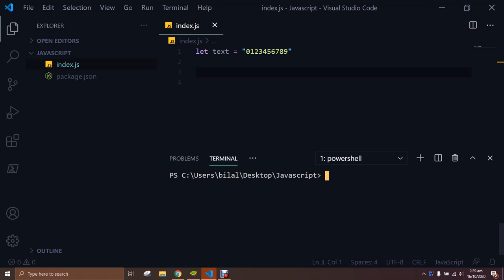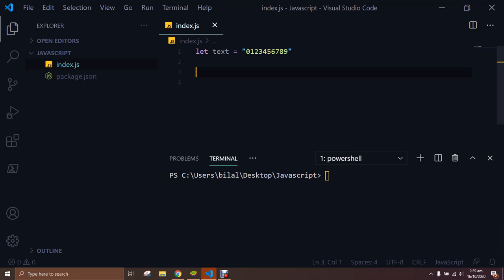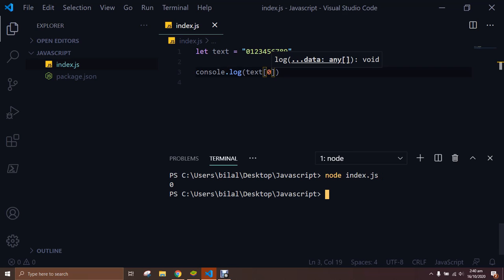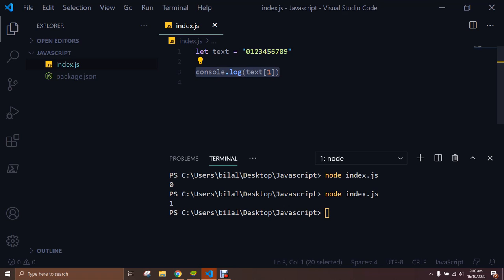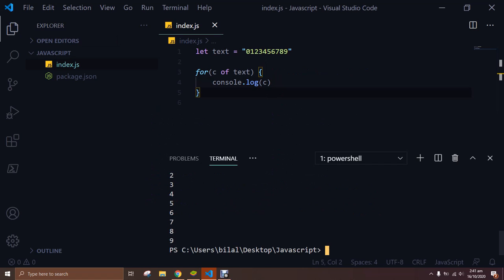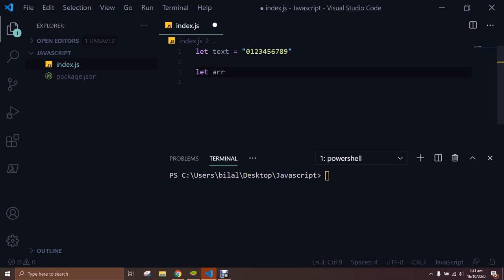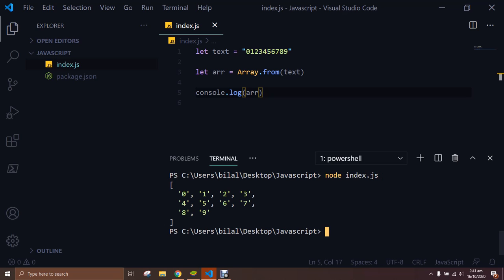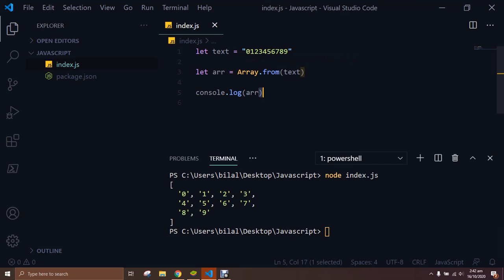Learning Javascript Programming | Part 34 | Convert String to Array